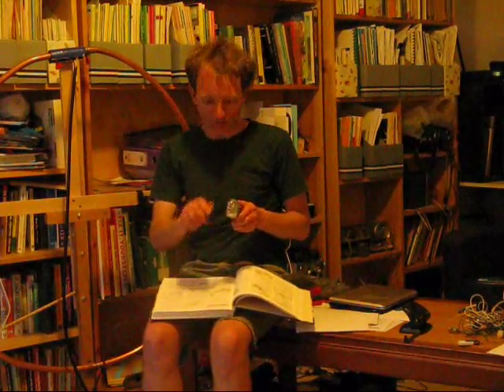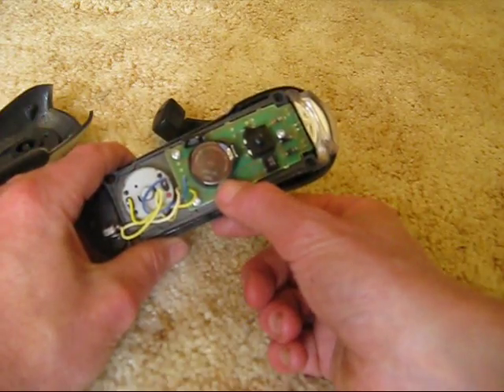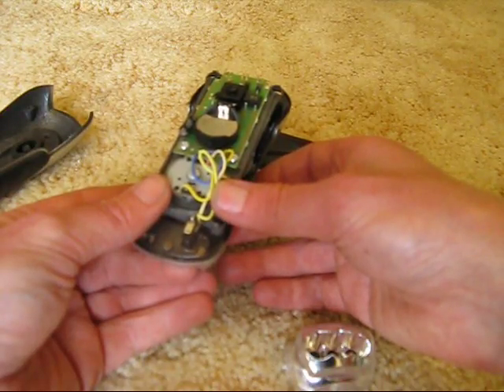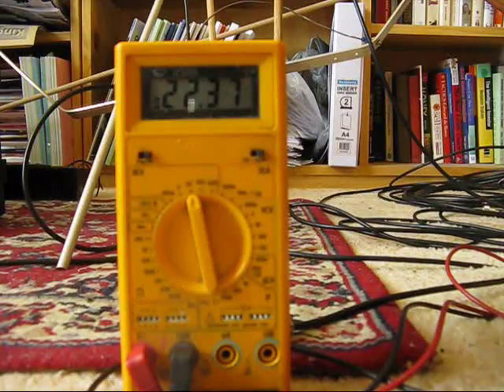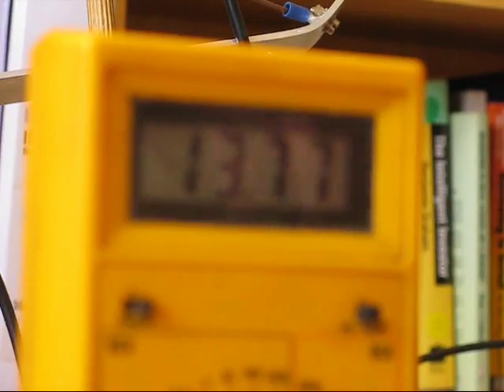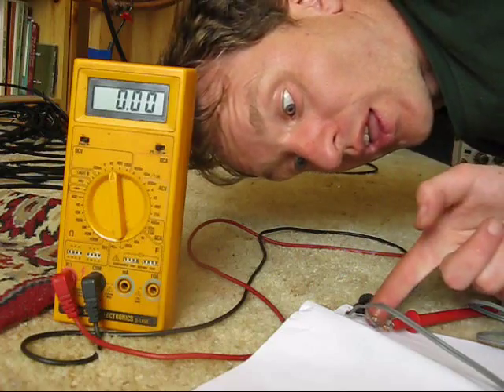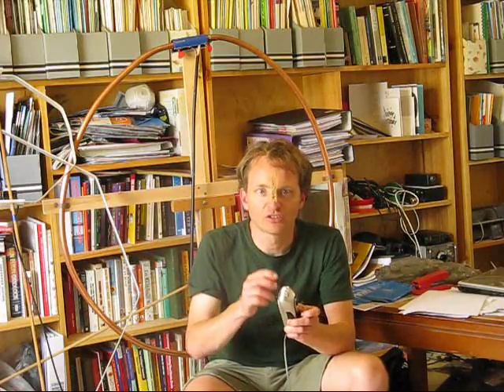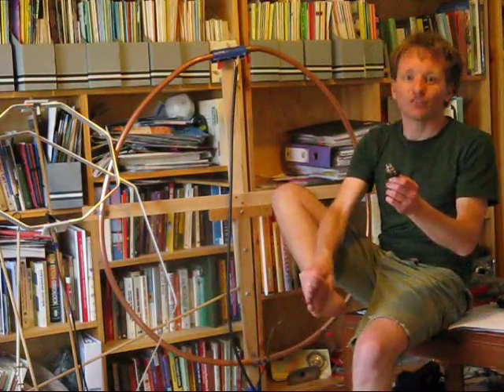Electronics on the floor: generators from wind-up torches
A cheap wind-up LED torch wasn't holding its charge.  So it was opened, the torch wires disconnected and the generator output brought to external wires.

Its voltage output was measured - both without and with resistive loads.  A resistor burns and smells as the generator's output was somewhat greater than realised. However it means that many electronic items could possibly be converted to wind-up operation.